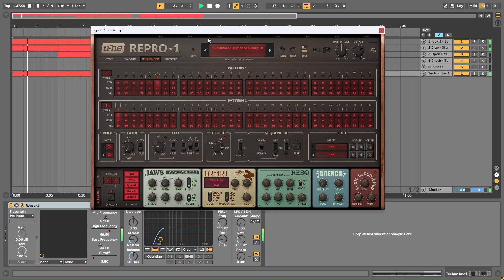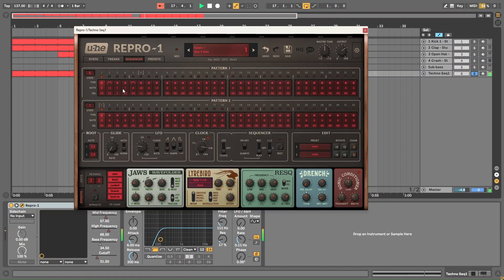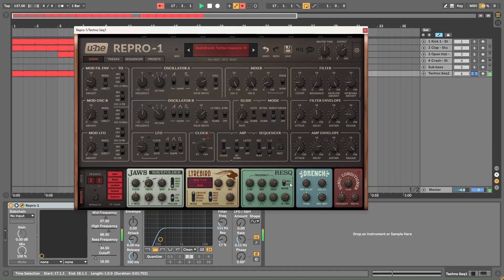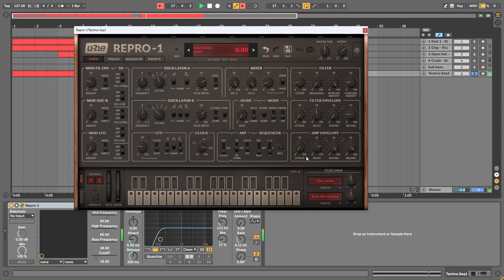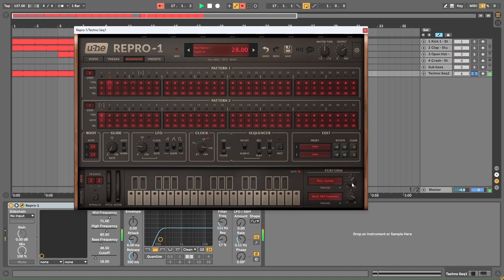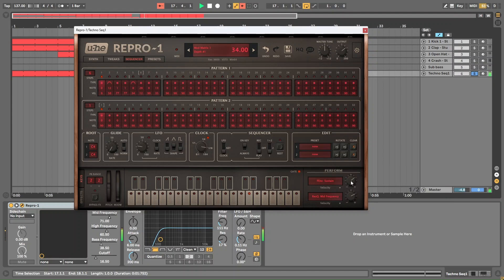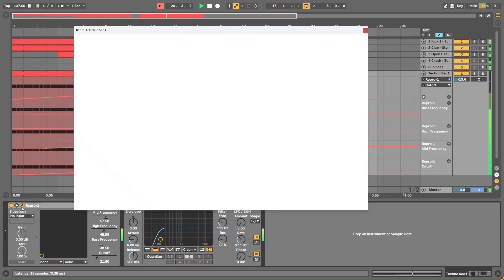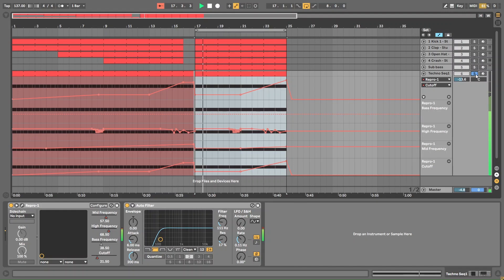How To Make 'Modular Techno' With Repro-1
Welcome to this guide to making a modular techno sequence in U-he's Repro1. So what do I mean by 'modular'? Obviously this isn't Eurorack, but  - with modular techno you have sequences and sequencers triggering all sorts of parameters for off-kilter sequences. Here I use velocity in the sequencer to move 2 other parameters to give the synths a lot of modulation movement.